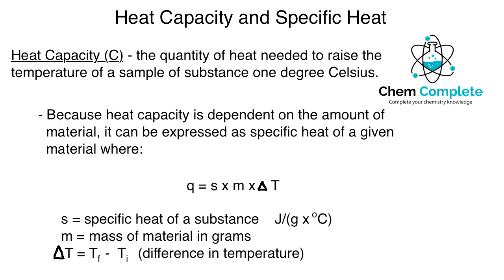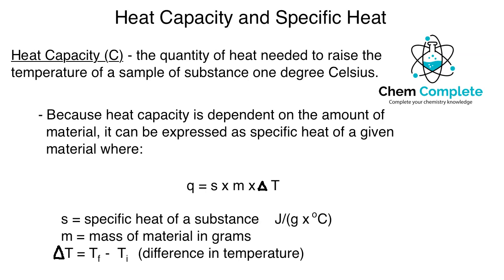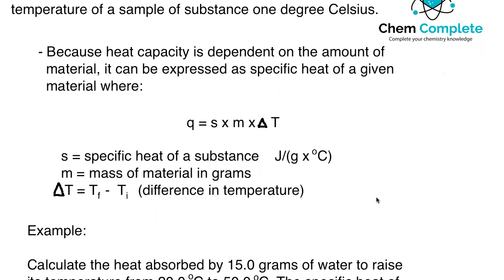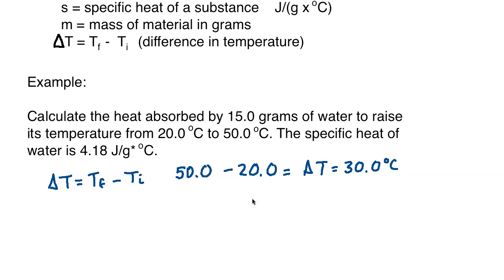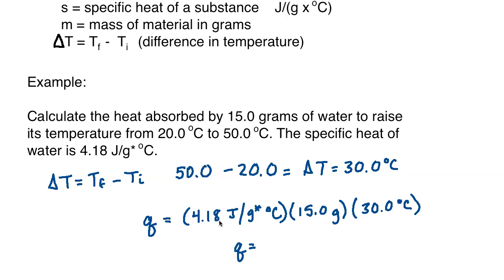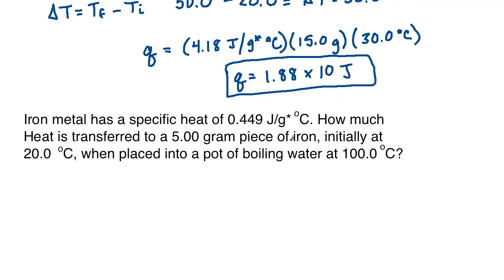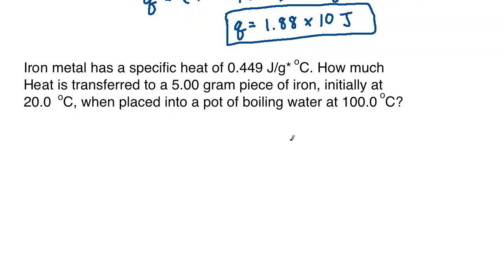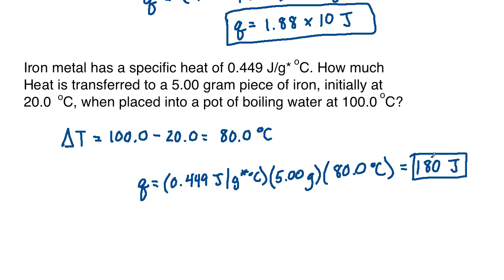Heat Capacity and Specific Heat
This video lecture examines the concepts of heat capacity and the specific heat value for a given substance. We examine the difference between the two based on mass of material and solve some practice problems.